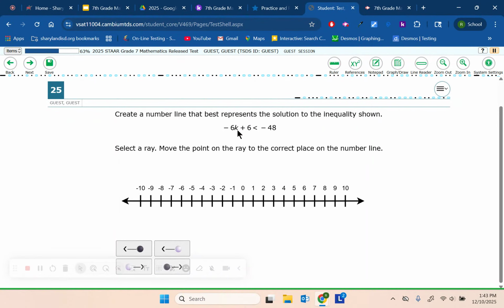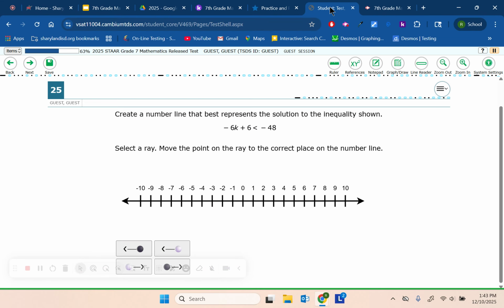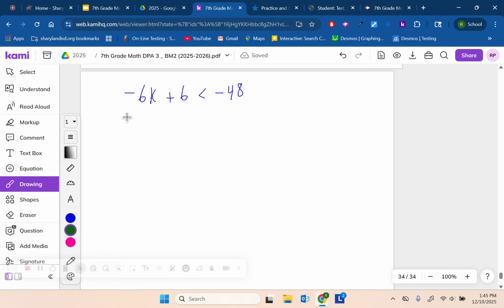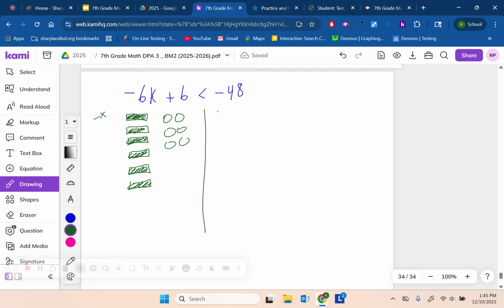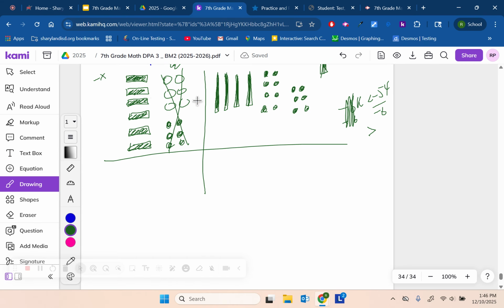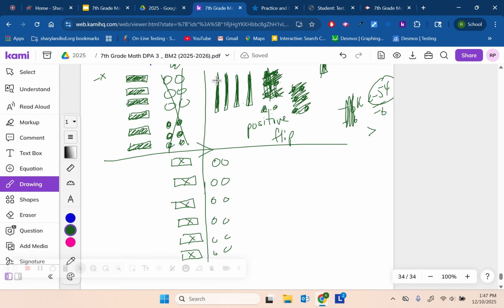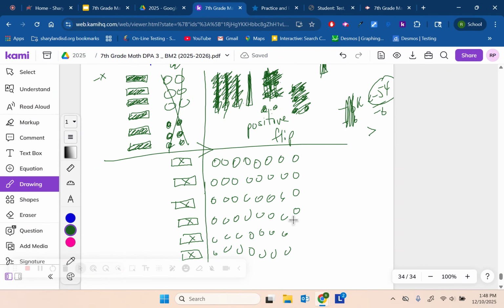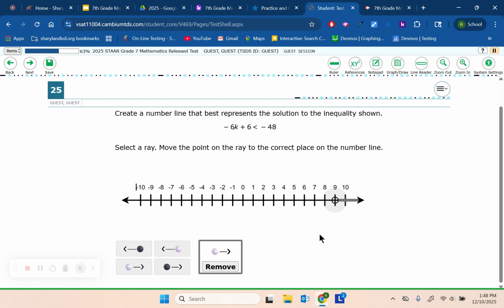7th Grade Math 2024 #25